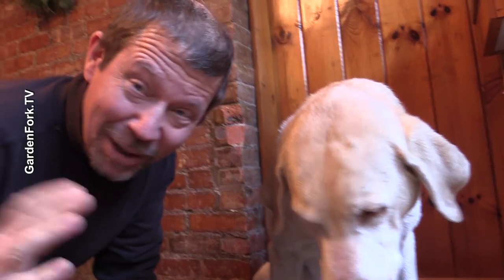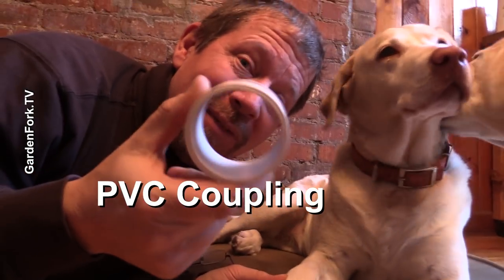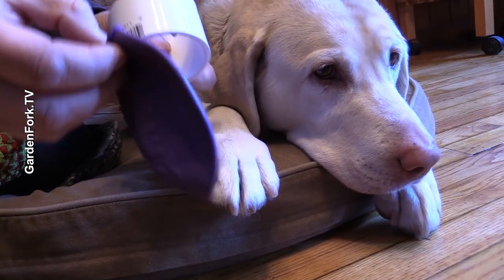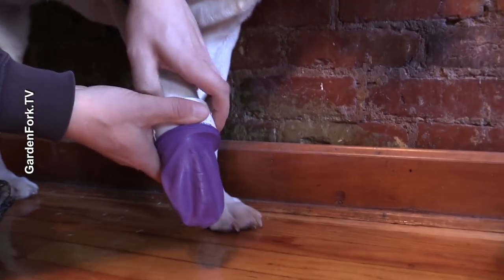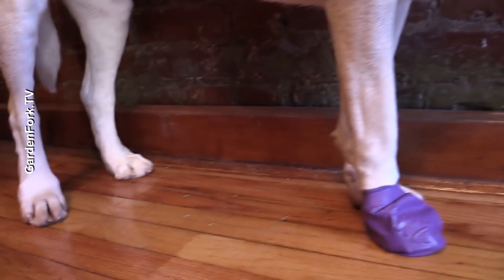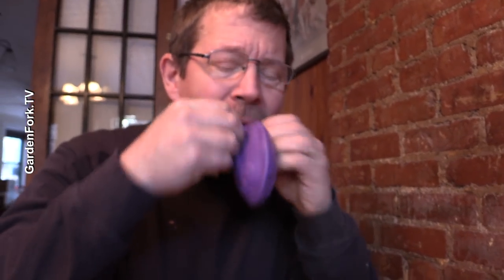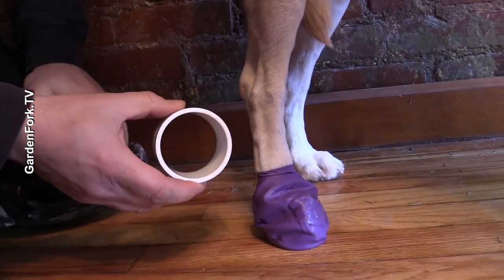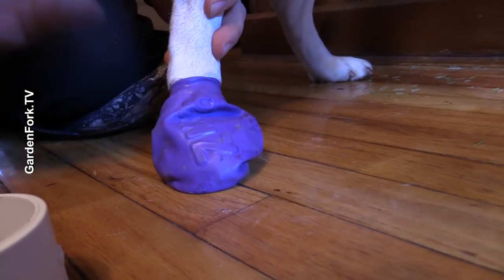Will My Labs Wear Dog Boots? | How To Put On Pawz Dog Boots | GardenFork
Learn how to put on dog boots, the Pawz kind. A neat dog boot hack. My Newest Vid

It can be hard to put dog boots on a dog, especiallly the Pawz brand. These rubber boots work well to keep salt from burning the dog's paws, but they are hard to put on. I have found that putting the boot opening over a piece of PVC works well. Be sure the pipe is larger than your dog's foot.

No Editorial Excerpts without permission, Violators agree to pay $5,000 per second + $10 per view + all collections & lawyers fees.  In other words, ask first, we will probably say yes.

Music: Happy Hour, Composed by Dale Herr (ASCAP) , Toast Factory Publishing  (ASCAP) Recording Licensed from the UniqueTracks Production Music Library Inc.